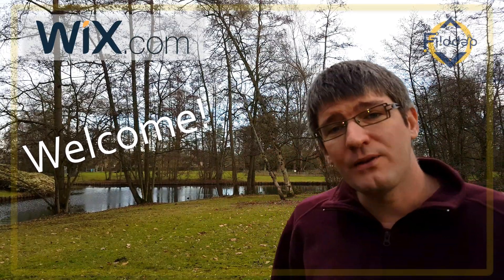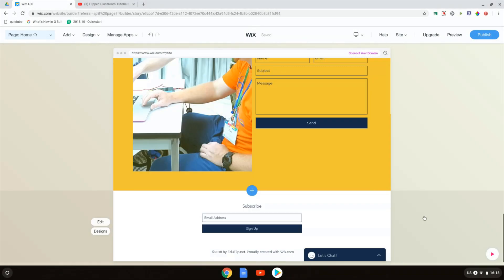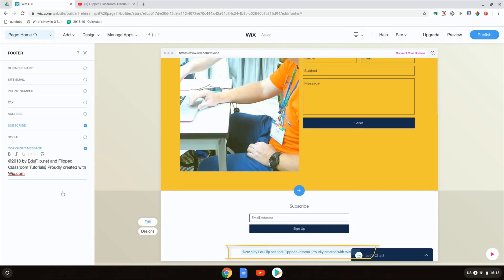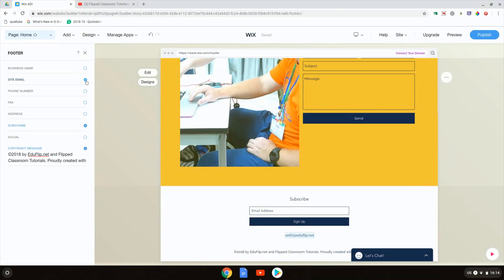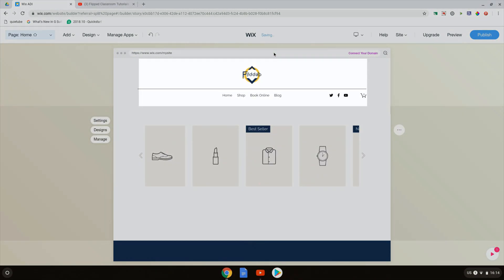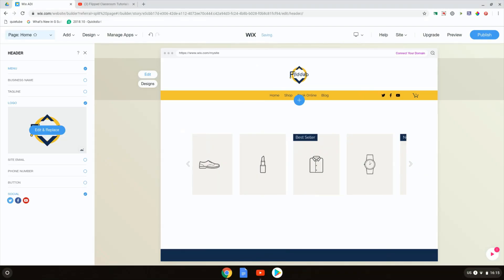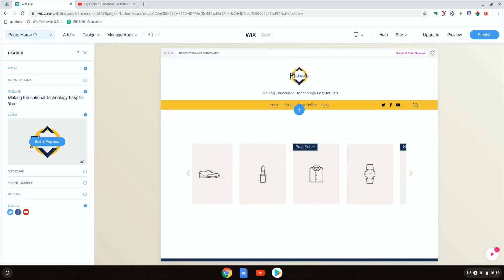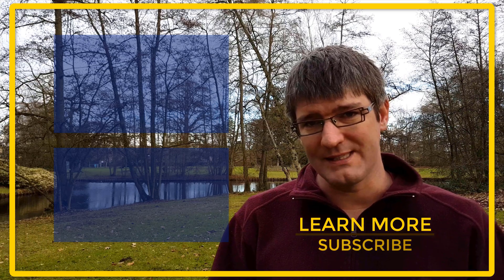How use a Header and Footer on the Wix ADI site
In this third video of our Wix Adi series we look at the creation of Headers and footers and why you might use them on your Website.

FlippedClassroom10

My videos are made with Techsmith Camtasia.

✅ OR CHECK out MY PRE-SELECTED list of my ALL-TIME Favourite EDTECH TOOLS: